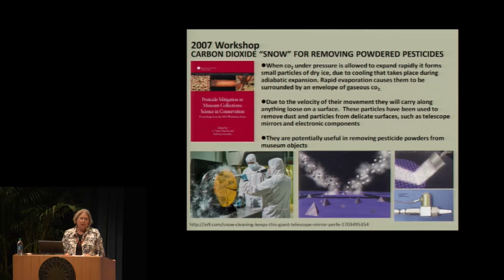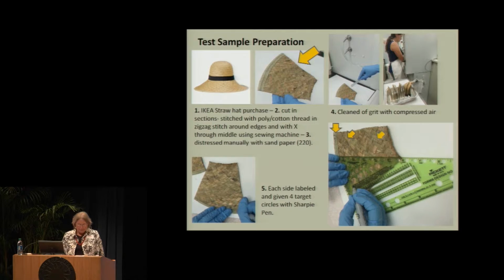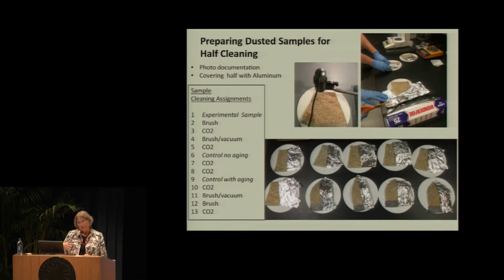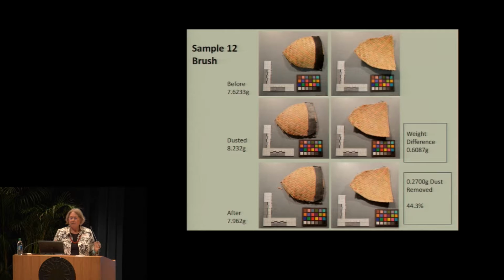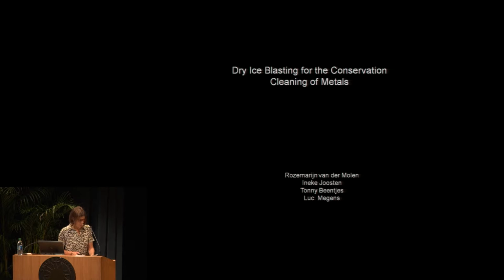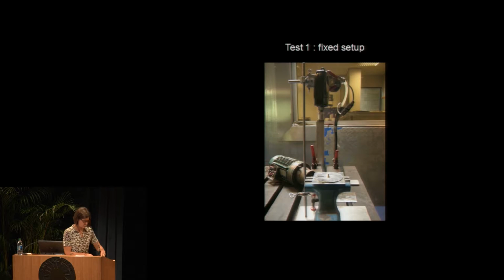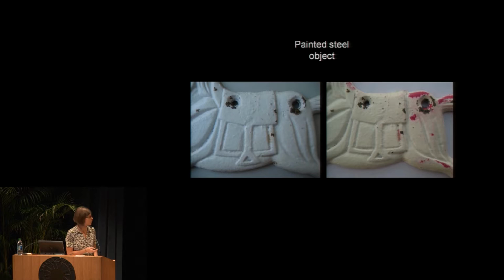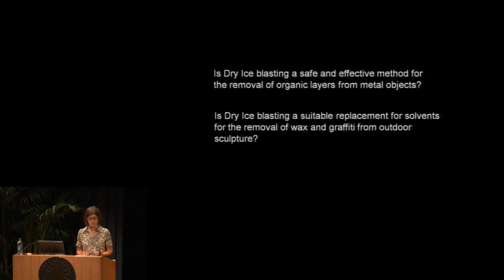Ice Cold: Solid Carbon Dioxide Cleaning - Session 2 - Nancy Odegaard, Rozemarijn van der Molen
Solid carbon dioxide cleaning (snow to pellet) has been tested and used in critical cleaning capacities, such as the removal of surface contamination during the production of silicon microchip wafers and precision optical lenses. Significant advances in CO2 technology and its employment have produced valuable results for the field of conservation, specifically for objects with sensitive surfaces.
On Thursday, September 10th 2015, the Lunder Conservation Center presented a symposium in the Smithsonian American Art Museum’s McEvoy Auditorium.

The symposium was divided in three sessions.  This is session two, with JNancy Odegaard and Rozemarijn van der Molen.